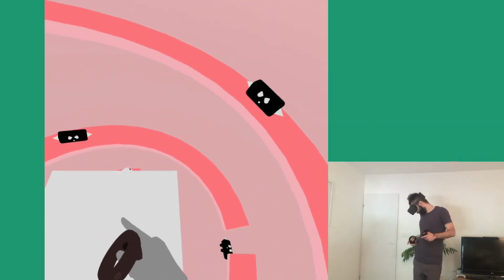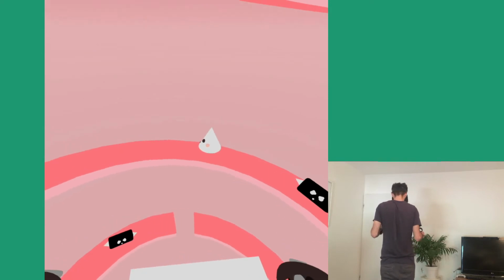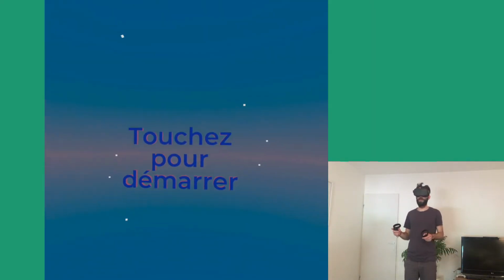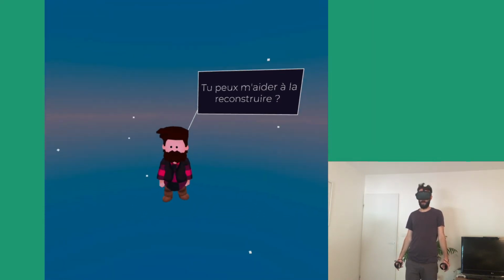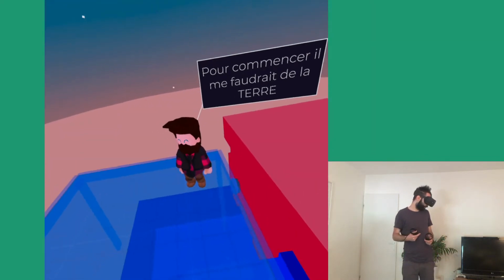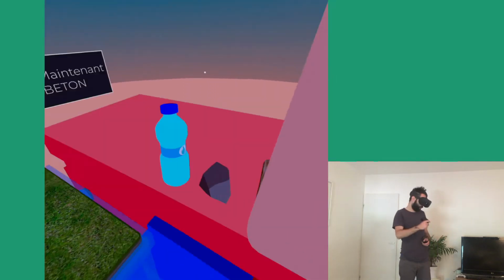Tribute to 3 of my unfinished/forsaken Unity/Quest VR minigames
Making little games and concepts with Unity is one of my favorite hobby.

I do a lot of stuff and I give up most of them as soon as I have another idea that I want to do more ^^

So this video is here to pay tribute to 3 of thoses little games than i will never finished but was a lot of fun to work on.